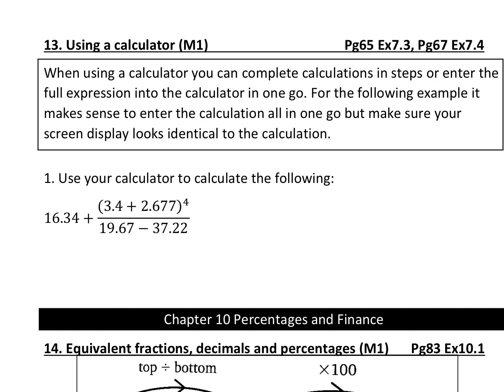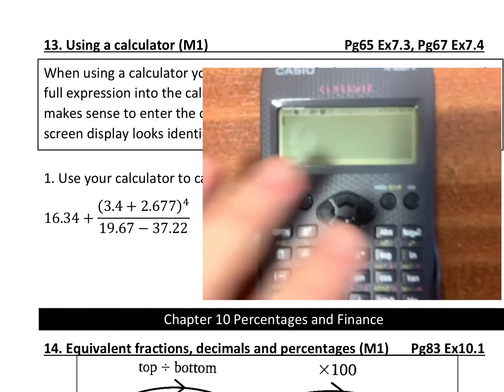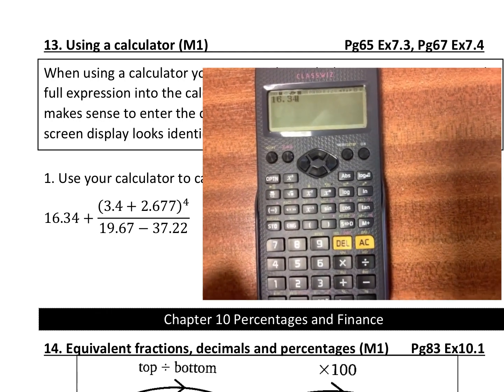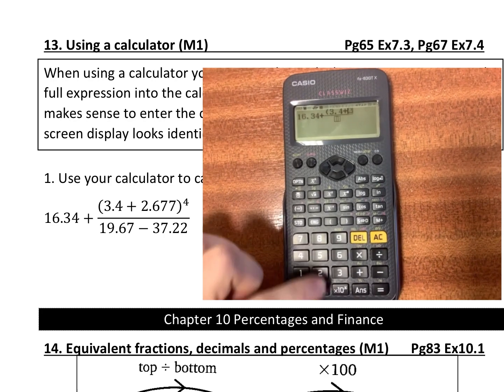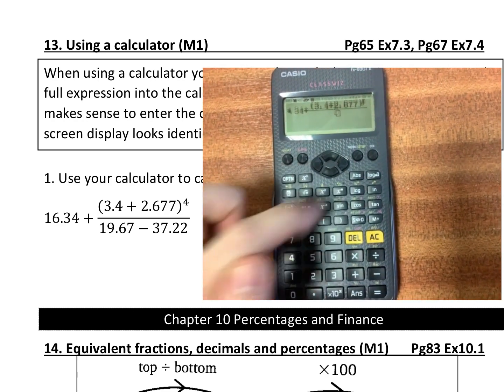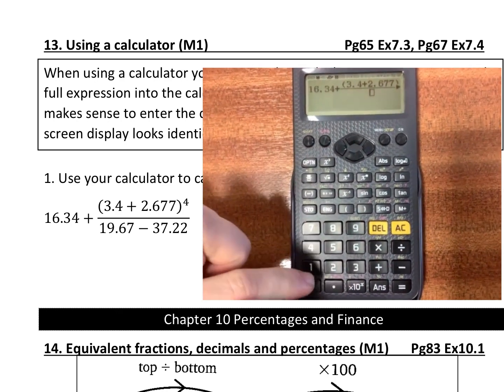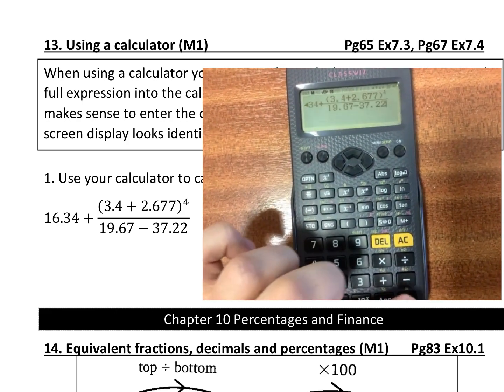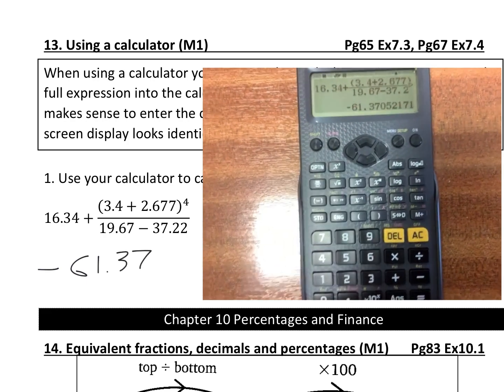Year 11 13. Using a calculator